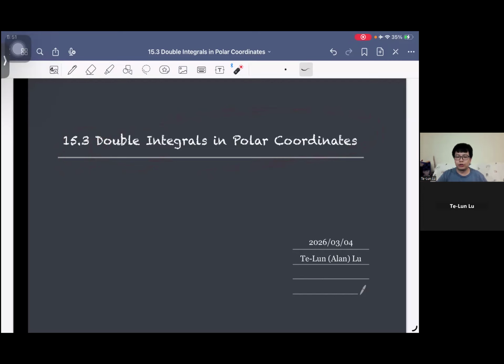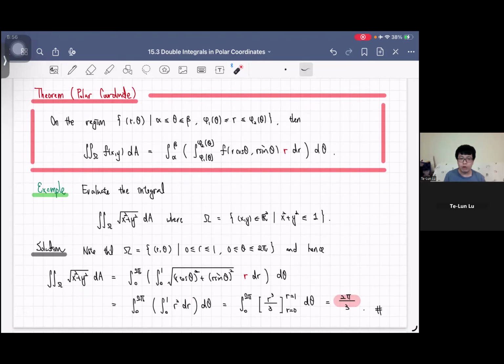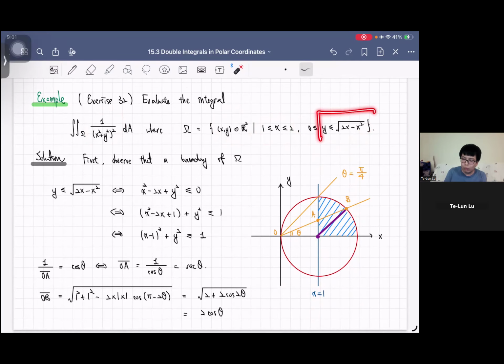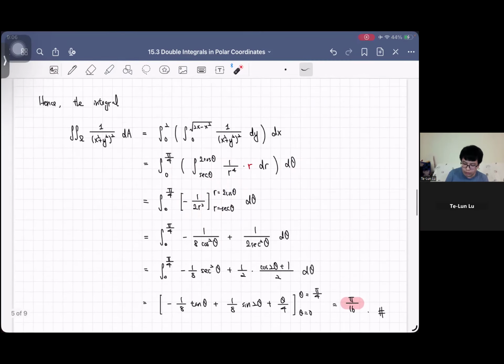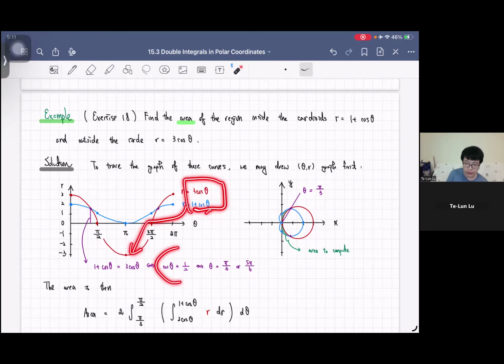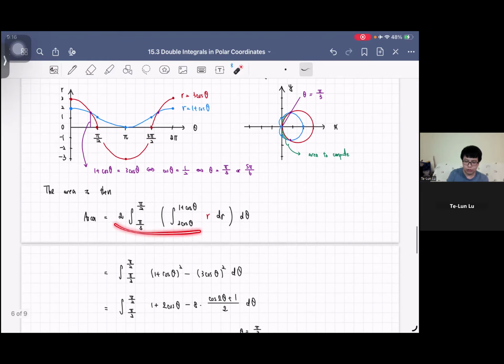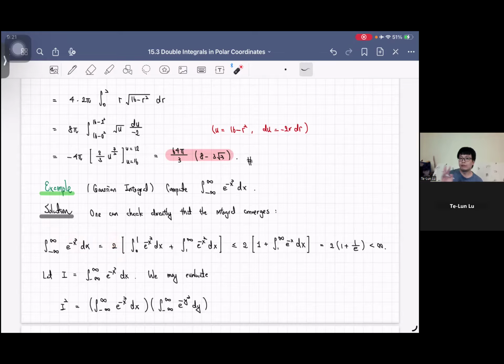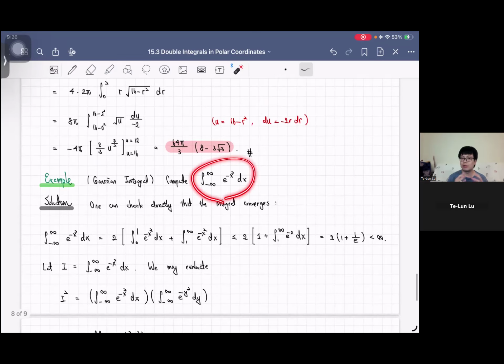Lecture 18: 15.3 Double Integrals in Polar Coordinates